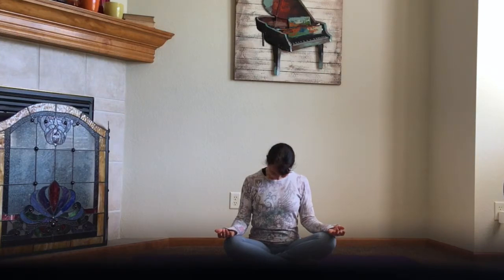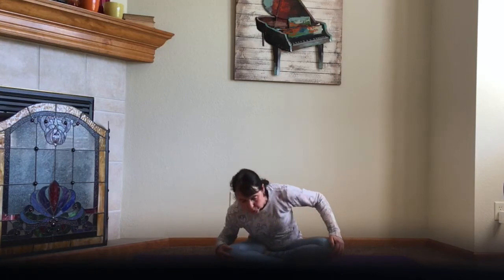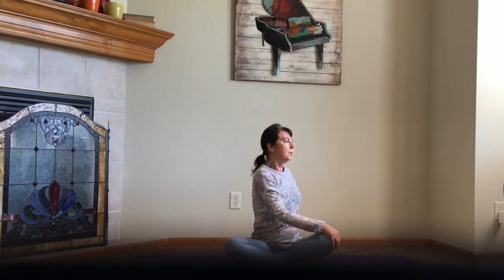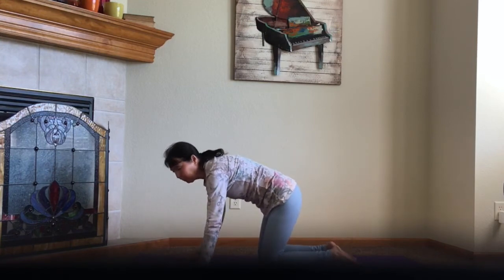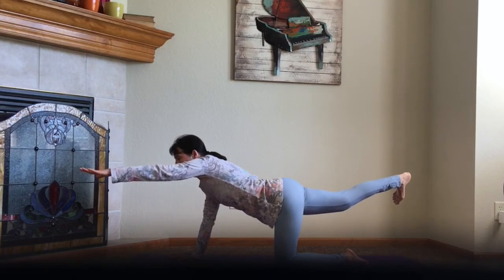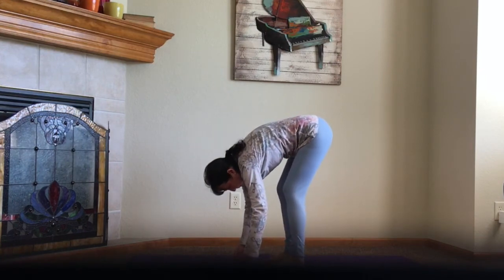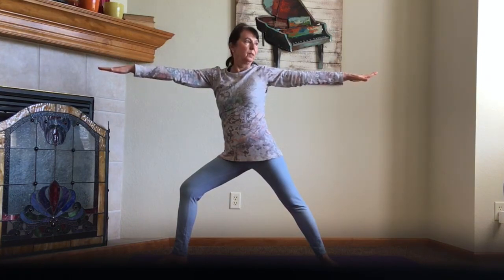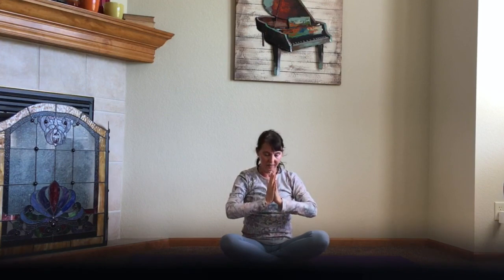Yoga@Home: Beginner Slow Flow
Grab your yoga mat and turn on a soothing music playlist because certified instructor Debra Tucker of 417Create Art and Yoga has created videos for everybody to follow along at home. This video is called Beginner Slow Flow, which builds strength, balance, releases tension, and reduces stress.